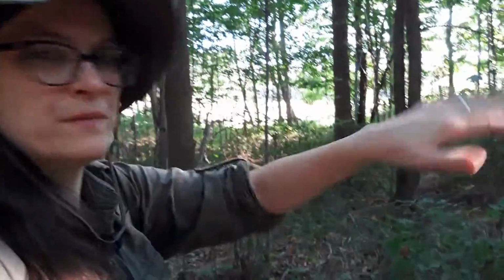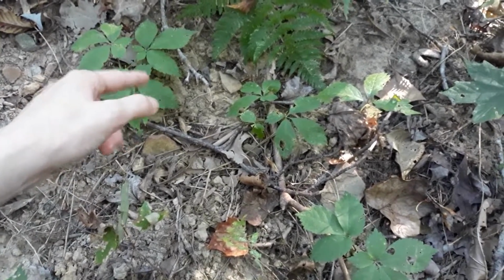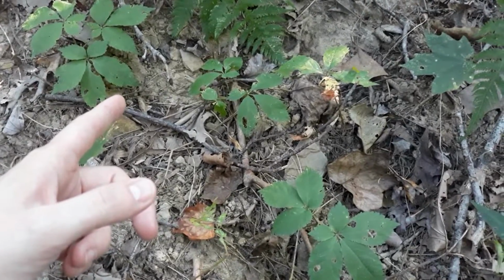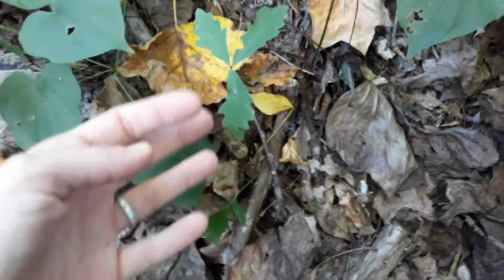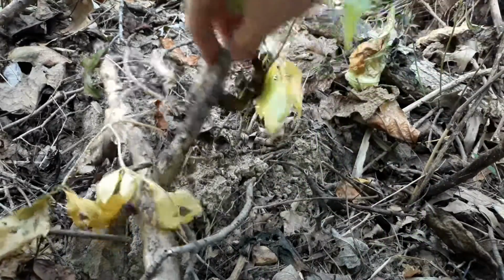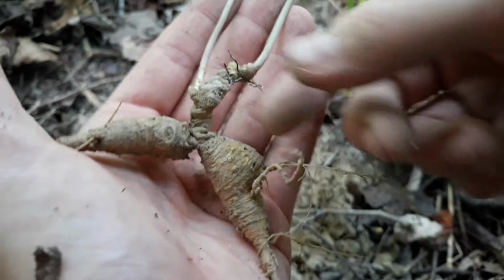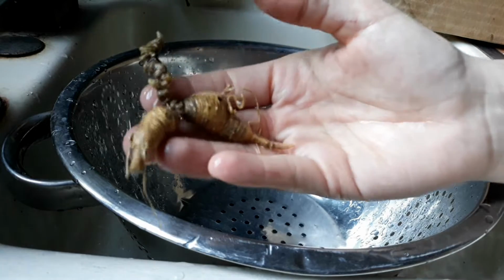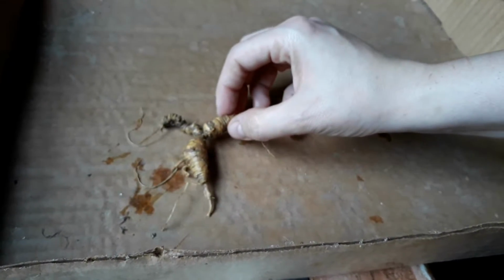How to find wild ginseng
Join me today as we bumble around and America's hardwood forest to discover forest gold, American ginseng. We'll talk about how to find it, where to find it, and what to do with it once you've got it. As always I'd like to thank you for your support, I hope to see you again next time.